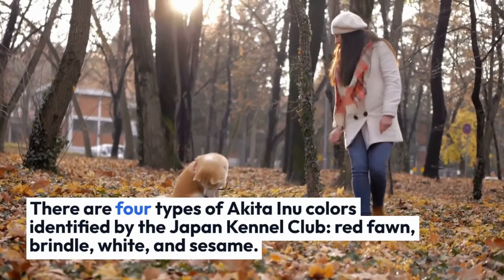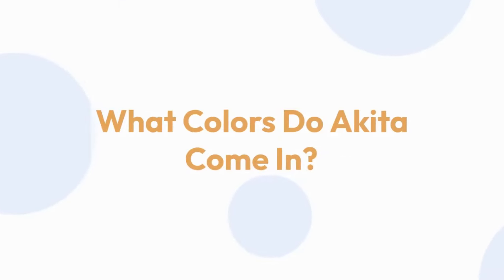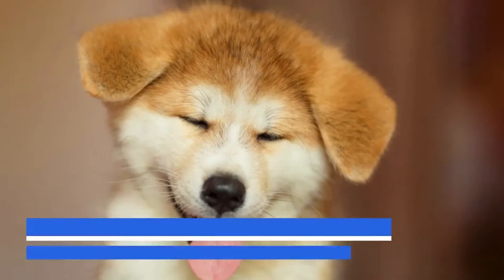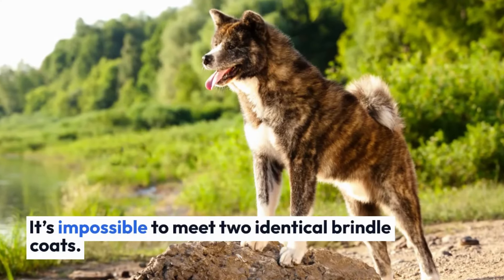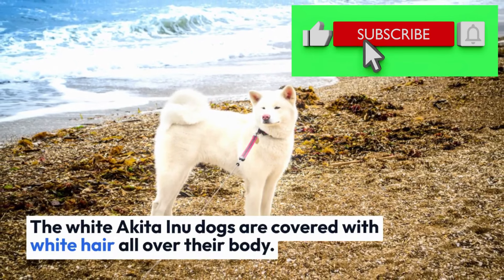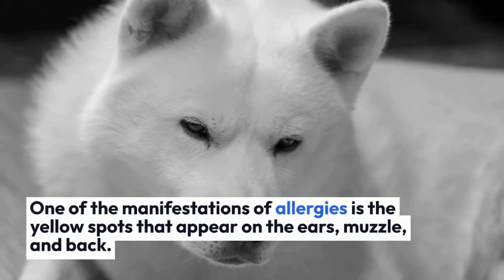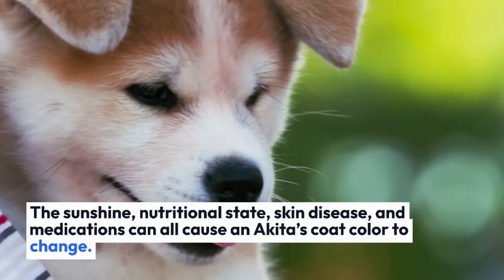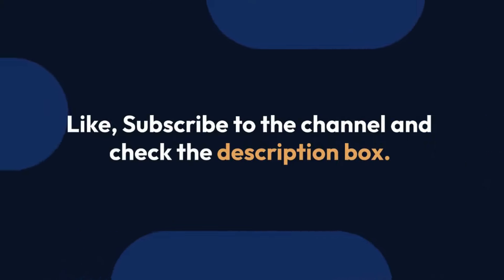Top 4 Different Japanese Akita Colors (The Best Japanese Dog)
Japanese Akita colors are stunning and gorgeous! There are four types of Akita Inu colors identified by the Japan Kennel Club including red fawn, brindle, white, and sesame. Red fawn is the most popular color and sesame is the rarest.

📚 Whatever your dog’s breed is, training is a must if you want to eliminate bad behavior and create the obedient, well-behaved dog of your dreams.

✅ Explore expert courses for better results!

Chapters:
0:00 Intro
0:44 What colors Do Akita Come In?
1:23 Akita Inu Colors Red Fawn
2:03 Akita Inu Colors Brindle
2:54 Akita Inu Colors White
3:45 Akita Inu Colors Sesame
4:13 Do Akitas change colors?
4:31 Is Coat Color Linked To Health Issues?